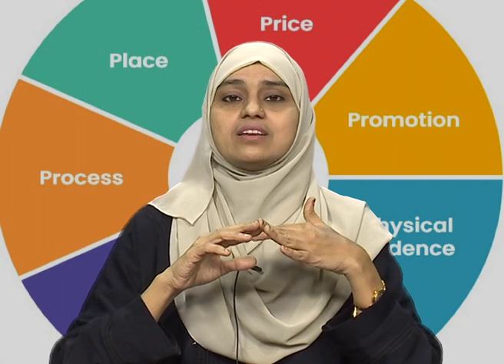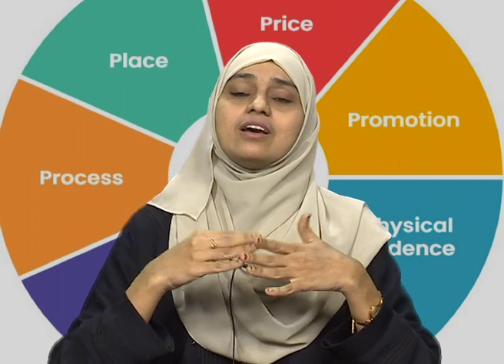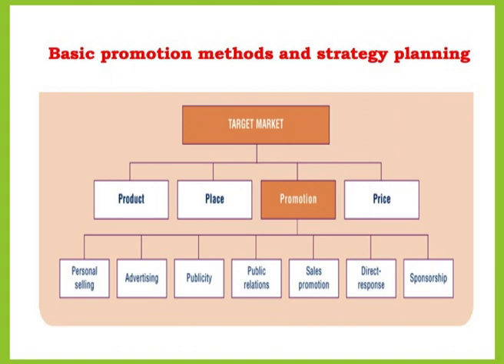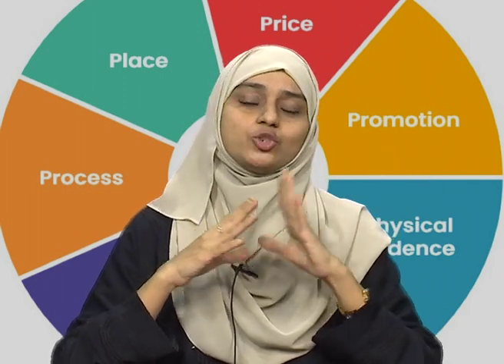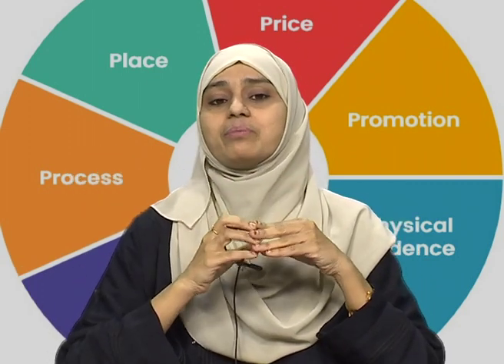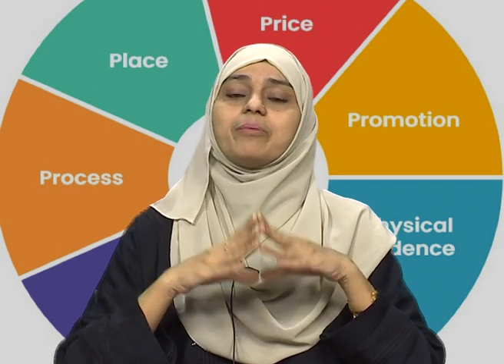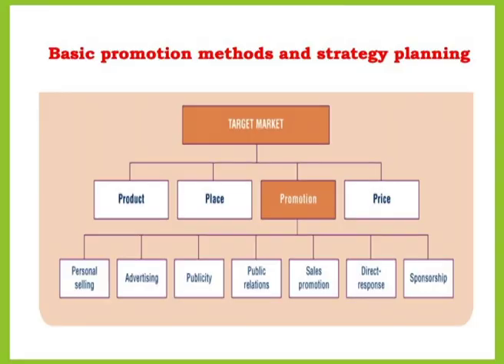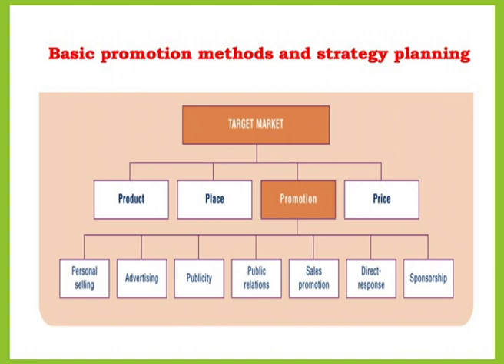BRAOU B.Com 5th Sem - Promotion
BRAOU B.Com 5th Sem - Promotion  Recorded on 19/12/2022

Year-
Semester-
Subject-
Title-
Expert-
Course Code-
Block No-
Course Name-
Unit No-
Unit Name-